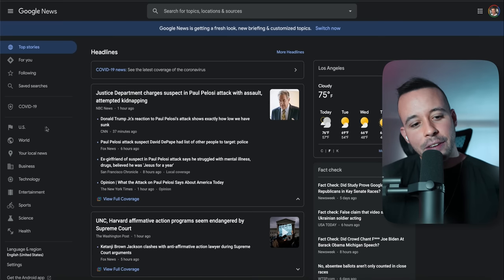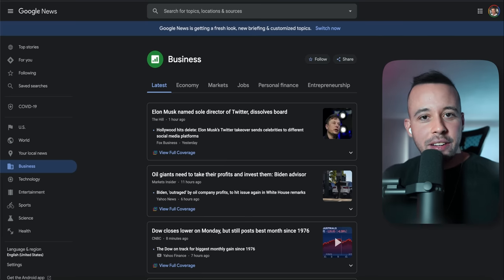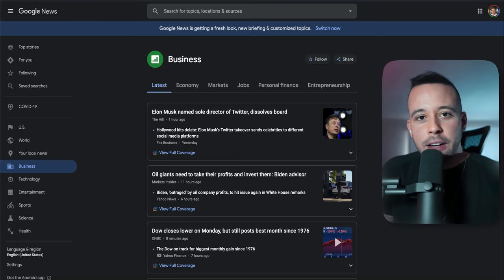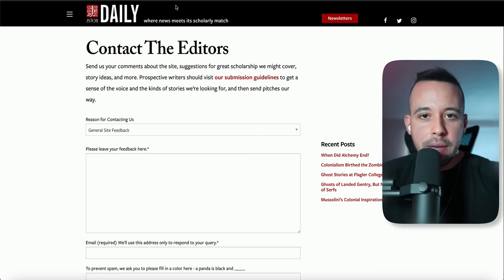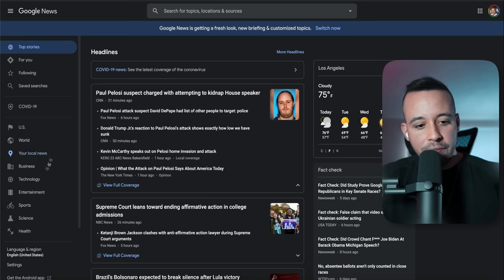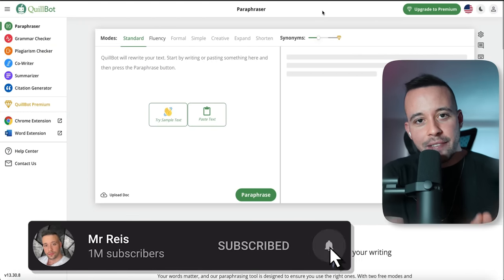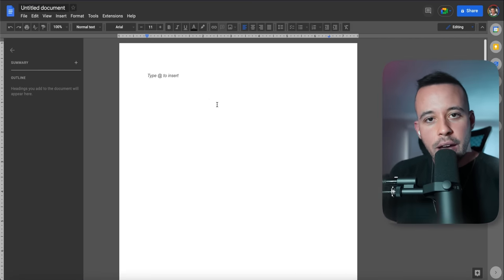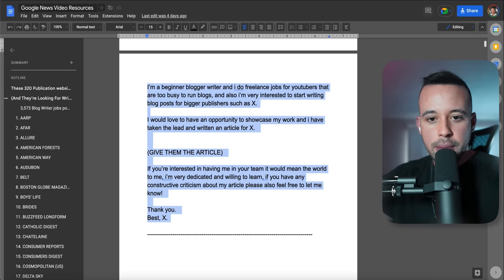Earn $1400+ PER DAY from Google News (FREE)- How to COPY-PASTE and Make Money from Google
► Free course 👇🏻 (How to go from $0 to $15k Per Month)

► 1. Get up to 12 free fractional shares when you deposit ANY AMOUNT with Webull!
► 2. Get 5.0% APY on Webull Now!